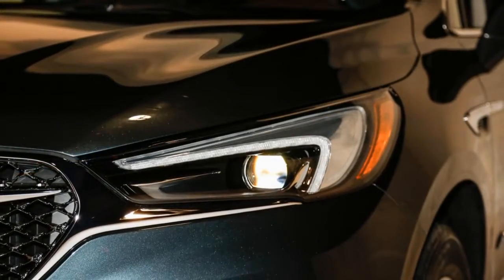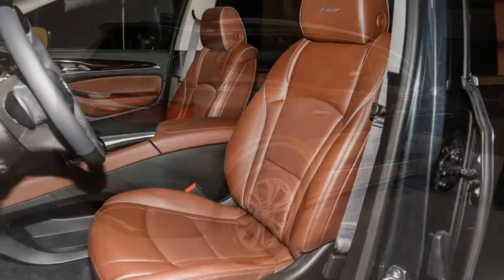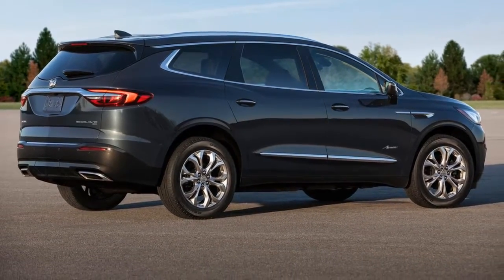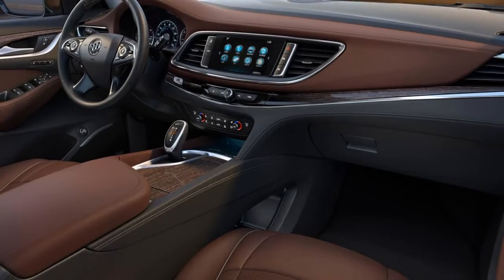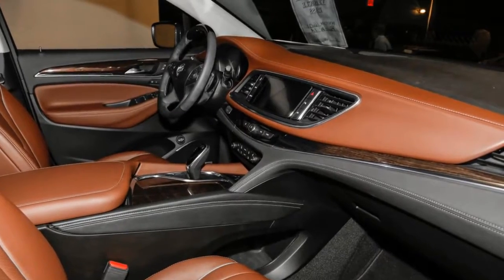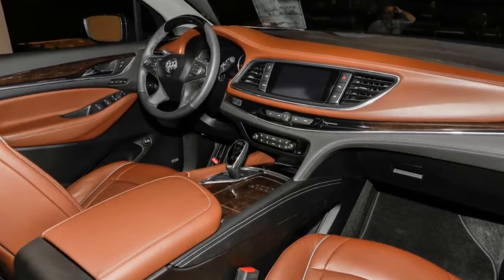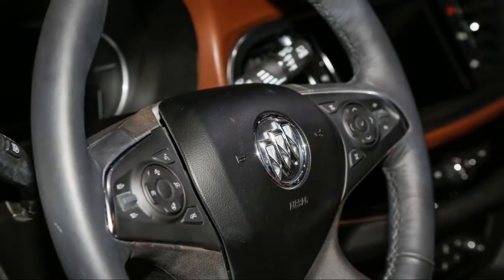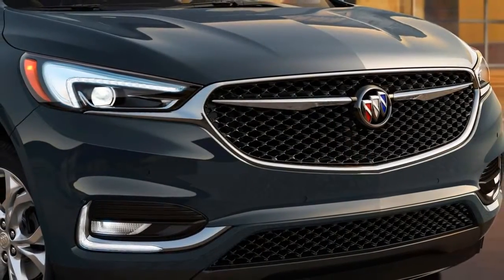2018 Buick Enclave Avenir fFrst Look Redesigned Flagship Crossover Is Ready REVIEW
The 2017 New York auto show is in for a double helping of Buick reveals. In addition to the all-new second-generation 2018 Buick Enclave, the automaker is introducing its new luxurious Avenir subbrand in the Big Apple. The 2018 Buick Enclave Avenir brings Buick luxury and exclusivity to a whole new level.

“The Enclave has been a successful formula for the Buick brand, with sales results that have defied traditional product cycles and 90 percent of customers purchasing in the top two trim levels,” Duncan Aldred, vice president of Global Buick and GMC, said in a release. “It’s a beacon for the modern, attainable luxury Buick stands for and is a natural place to launch Avenir.”

The second-generation full-size Buick Enclave rides on the long-wheelbase (120.9-inch) version of GM’s C1XX chassis, which also underpins the redesigned 2018 Chevrolet Traverse; the midsize two- or three-row GMC Acadia and two-row Cadillac XT5 ride on the short-wheelbase (112.5-inch) version of the C1XX chassis. (The C1XX chassis replaces the Theta Premium and Lambda platforms and is the crossover version of the newer E2XX architecture that replaces the Epsilon II platform.) The 2018 Enclave measures 204.3 inches overall, stands 69.9 inches high, and is 78.8 inches wide.

With the new chassis comes new styling and proportions. Buick said the Enclave has a sleeker look and improved aerodynamics. The lower roofline and longer wheelbase are said to give it a more dramatic stance.

Much like the Denali is to GMC, top-spec Avenir models feature exclusive content, including a Buick-first Evonik Acrylite exterior forward lighting composed of more than 100 LEDs , which give the crossover a unique look. Those fancy new bifunctional LED headlights flank an exclusive three-dimensional mesh grille with chrome wings. Other exclusive exterior features include special badging and six-spoke 20-inch alloy wheels with a pearl nickel finish. The Enclave is available in five exclusive exterior color paint colors.

All Enclave models feature seven-passenger seating in three rows, but the Avenir model gets an available Avenir Chestnut and Ebony interior with seat piping, contrast stitching, and embroidered front headrests. Other unique features include a wood-accented steering wheel, Avenir floormats, and Avenir script sill plates on the front and rear doors.

Other standard features include heated and ventilated front seats, heated second-row seats, an 8.0-inch reconfigurable cluster display, navigation, wireless charging, a dual moonroof, a power-folding third-row, and a 360-degree camera system. The Enclave Avenir also gets Buick’s first application of GM’s rearview camera mirror. Buick said the Avenir comes with extensive active safety tech, including up to 17 radar, camera, and ultrasonic sensors. Available active safety and driver assist tech includes adaptive cruise control, full-speed forward automatic braking, and more.

“This is a vehicle intended for Buick customers who demand the best and the latest our brand has to offer,” Aldred said.

All 2018 Buick Enclave models are powered by GM’s 3.6-liter V-6 mated to a new nine-speed automatic transmission. In this application, the engine is preliminarily rated 302 hp and 260 lb-ft of torque. Front-drive is standard, but Intelligent AWD with an active twin-clutch rear differential is available. The system is Buick’s first switchable all-wheel-drive system.

The suspension consists of a MacPherson strut in front and a five-link suspension out back. A continuously variable real-time damping suspension with Sport mode is optional.

Although the top-spec Enclave Avenir comes with lots of premium content, lesser models also come well equipped with standard features such as IntelliBeam headlights, which automatically switch between low- and high-beams. LED taillights are also standard.

Other standard features on all Enclave models include keyless entry and push-button start, tri-zone automatic climate control, universal home remote, an OnStar 4G LTE Wi-Fi hot spot (requires data plan after initial trial period), five years of complimentary OnStar Basic Plan, and the myBuick app with OnStar Smart Driver. Additionally, Buick’s tri-shield logo is projected on the ground below the standard hidden sensor for the hands-free power-programmable liftgate.

The 2018 Buick Enclave also gains a new air ionizer that cleans the air by attracting airborne contaminants with negatively charged particles. The system is said to reduce bacteria, viruses, dust, pollen, and other air impurities without filters or maintenance.